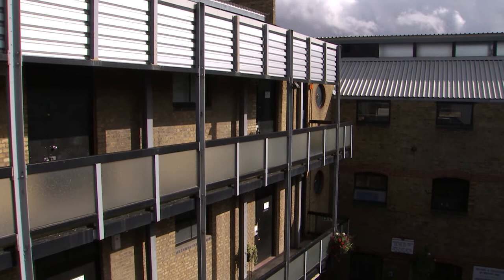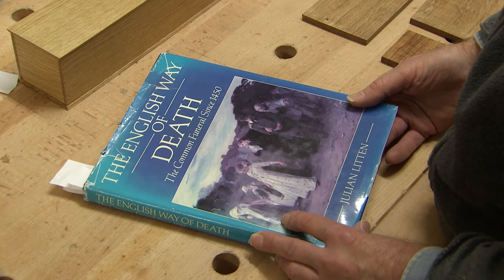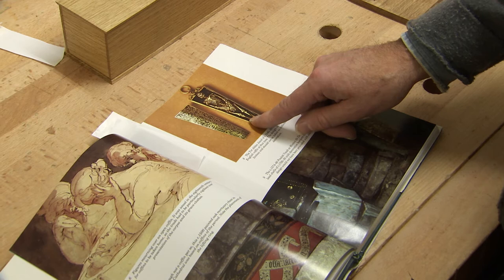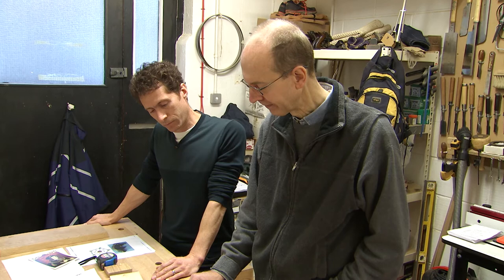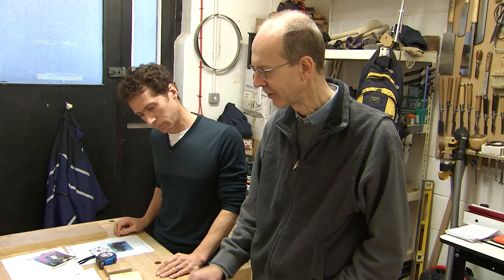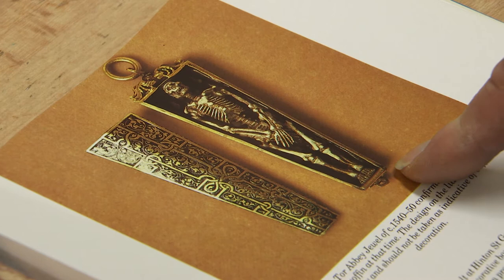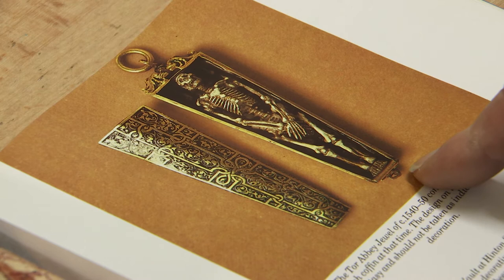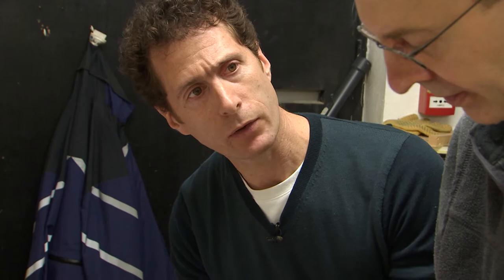Michael Ibsen and Paul McKenzie Discuss the Design Influences Behind Richard III's Coffin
Michael Ibsen and Paul McKenzie discuss the influences that inspired and shaped the design of Richard III's Coffin.